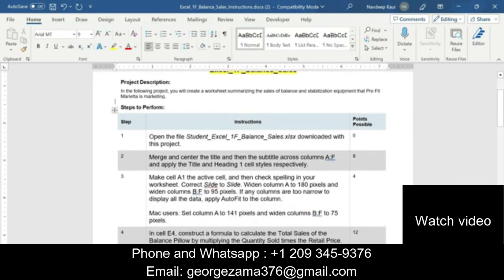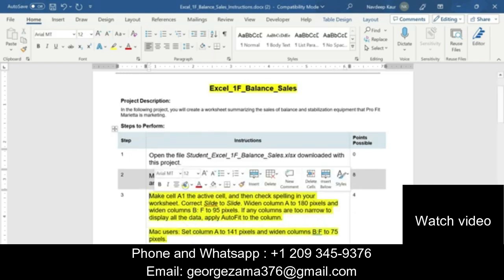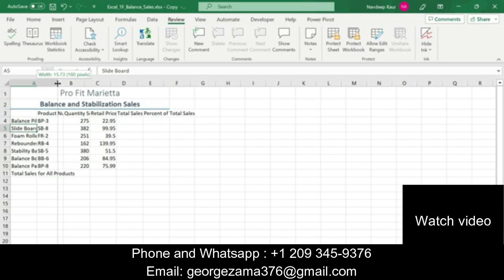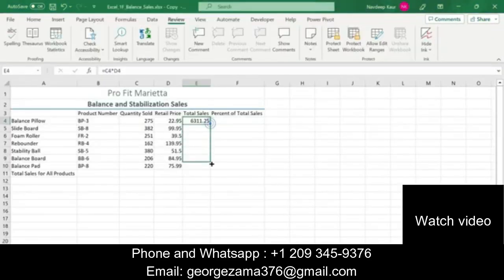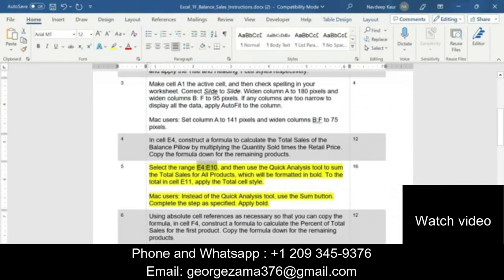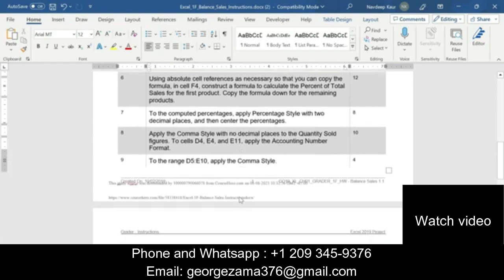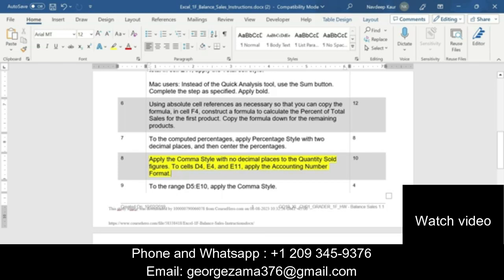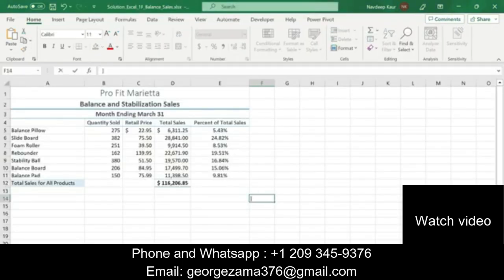Excel 1F Balance Sales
Project Description:
In the following project, you will create a worksheet summarizing the sales of balance and stabilization equipment that Pro Fit Marietta is marketing.

Excel_1F_Balance_Sales | Excel 1F Balance Sales | excel 1F Balance Sales

Open the file Student_Excel_1F_Balance_Sales.xlsx downloaded with this project.
Merge and center the title and then the subtitle across columns A:F and apply the Title and Heading 1 cell styles respectively.
Make cell A1 the active cell, and then check spelling in your worksheet. Correct Silde to Slide. Widen column A to 180 pixels and widen columns B:F to 95 pixels. If any columns are too narrow to display all the data, apply AutoFit to the column.

Mac users: Set column A to 141 pixels and widen columns B:F to 75 pixels.
In cell E4, construct a formula to calculate the Total Sales of the Balance Pillow by multiplying the Quantity Sold times the Retail Price. Copy the formula down for the remaining products.
Select the range E4:E10, and then use the Quick Analysis tool to sum the Total Sales for All Products, which will be formatted in bold. To the total in cell E11, apply the Total cell style.

Mac users: Instead of the Quick Analysis tool, use the Sum button. Complete the step as specified. Apply bold.
Using absolute cell references as necessary so that you can copy the formula, in cell F4, construct a formula to calculate the Percent of Total Sales for the first product. Copy the formula down for the remaining products.
To the computed percentages, apply Percentage Style with two decimal places, and then center the percentages.
Apply the Comma Style with no decimal places to the Quantity Sold figures. To cells D4, E4, and E11, apply the Accounting Number Format. Increase the column width as needed.
To the range D5:E10, apply the Comma Style.
Change the Retail Price of the Slide Board to 75.50 and the Quantity Sold of the Balance Pad to 150. Increase the column width as needed.
Delete column B. Insert a new row 3. In cell A3, type Month Ending March 31 and then merge and center the text across the range A3:E3. Apply the Heading 2 cell style.
To cell A12, apply the 20% - Accent1 cell style.
Select the four column titles. Apply Wrap Text, Middle Align, and Center formatting, and then apply the Heading 3 cell style.
Center the worksheet horizontally on the page, and then insert a Footer with the File Name in the left section.
Display the document properties, and then as the Tags, type balance, stability, sales

In the Subject box, add your course name and section number. Be sure your name displays as the Author.
Save and close the workbook, and then submit for grading.